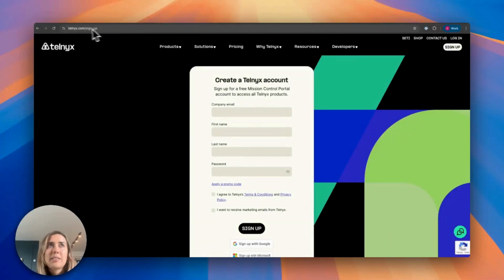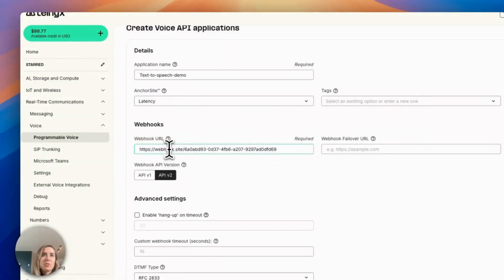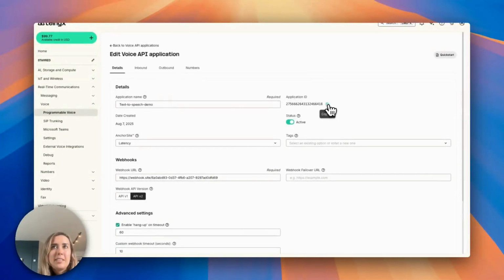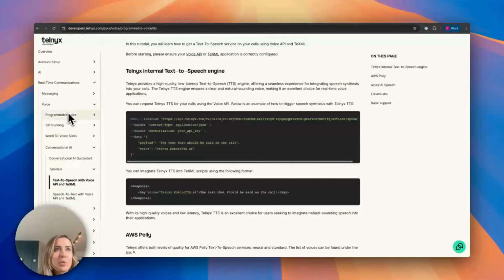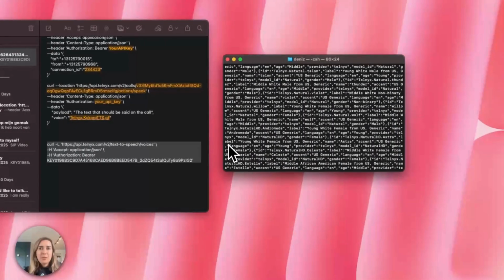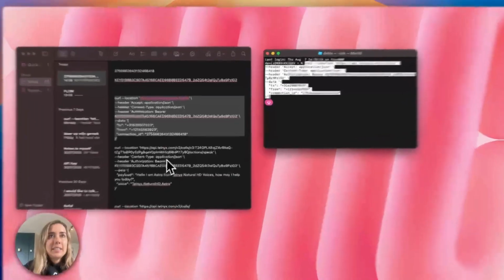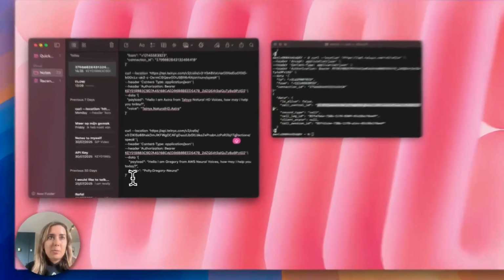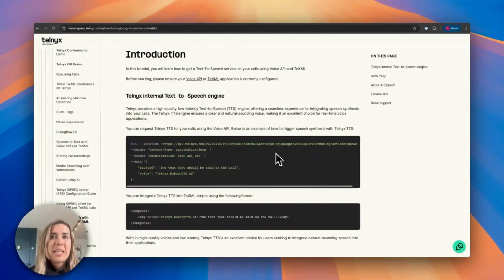Add Natural Sounding Voice To Your Calls With Text-To-Speech API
Learn how to embed text to speech into live calls with the Telnyx Voice API. Dennis shows how to set up a Voice application, secure your API key, assign a number, place a call, then send a speak command to play TTS from Telnyx, Google, AWS Polly, and Azure, all through one API at about one third the per-character cost. Hear Telnyx Natural HD Astra, AWS Polly Gregory, and Azure Clara in action, and see how to list voices and preview them in the AI Assistants voice playground.

Build text to speech into your phone calls with the Telnyx Voice API. Use premium voices from Telnyx, Google, AWS Polly, and Azure through one API, at about one third the per-character cost compared to other CPaaS providers.